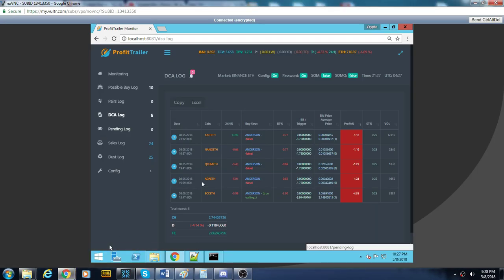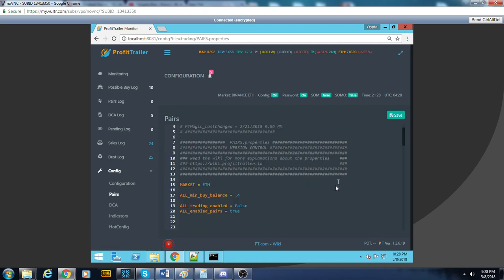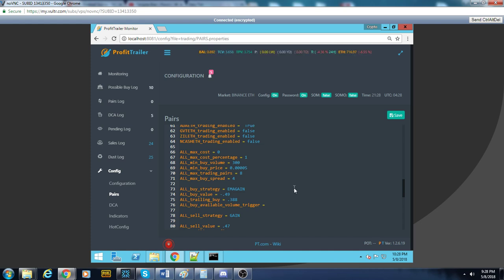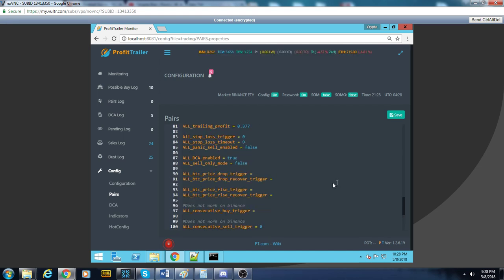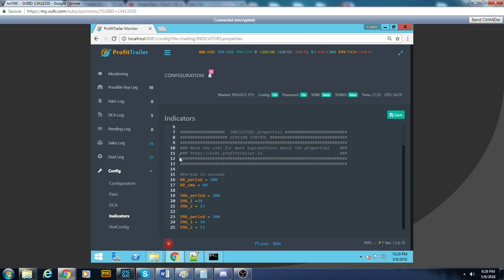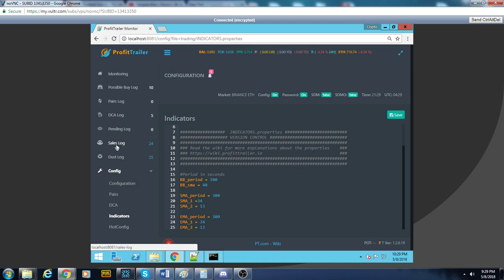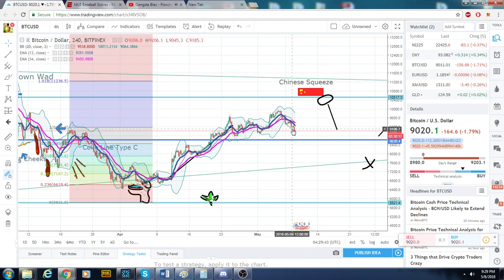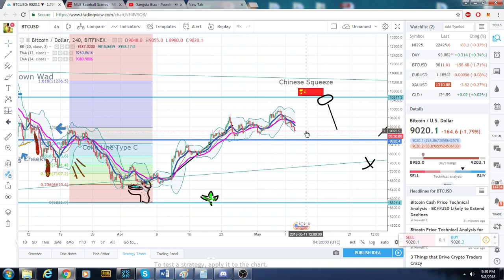Profit Trailer Kobra Setting Show, Crash course Kobra Save your Bot